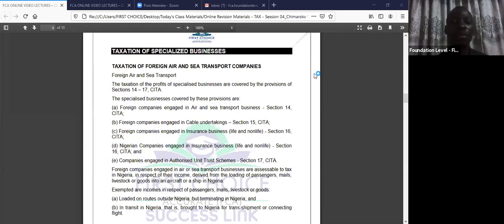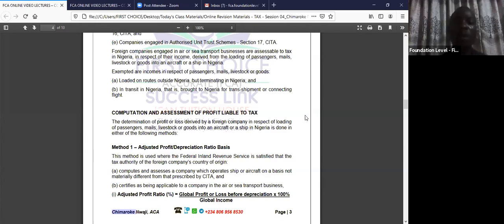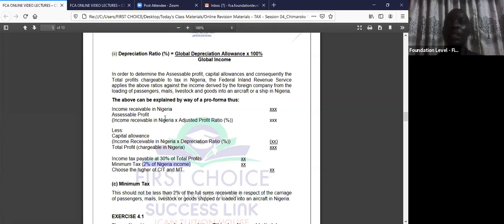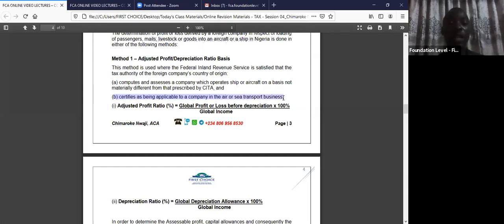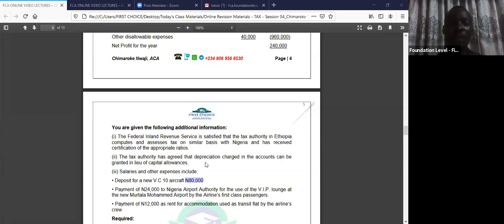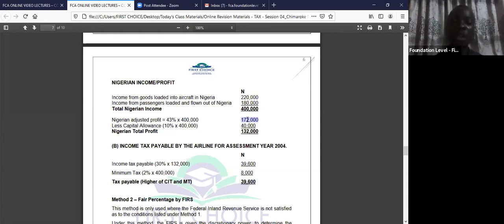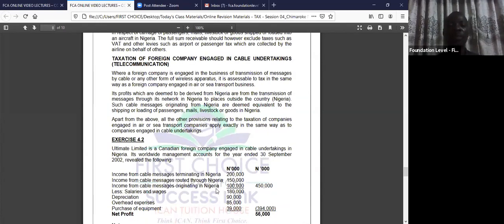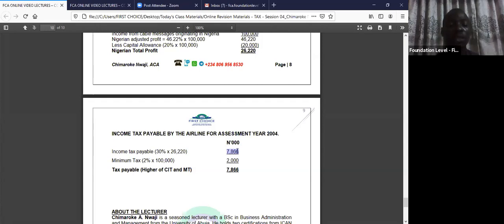FCA TAX VIDEO REFRESHER COURSE SESSION 8